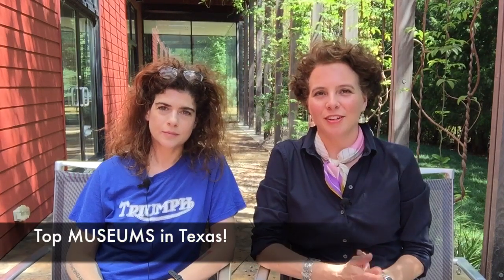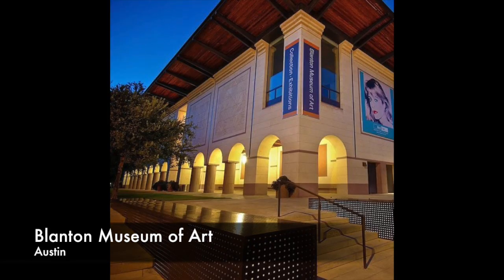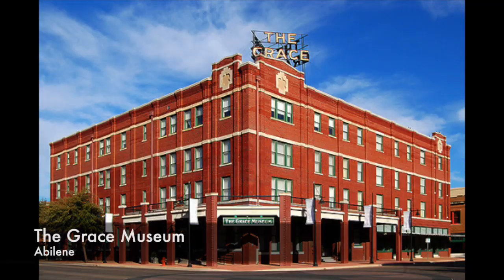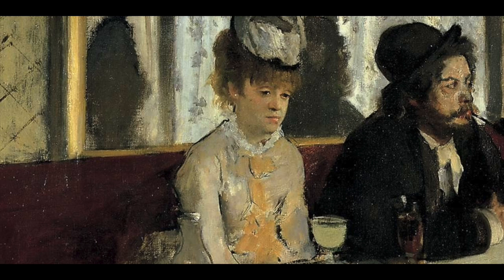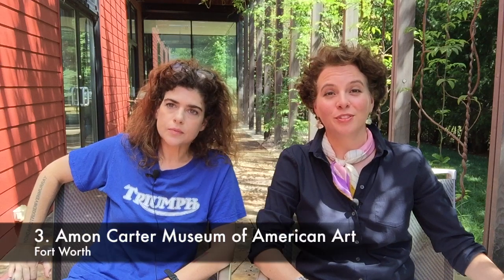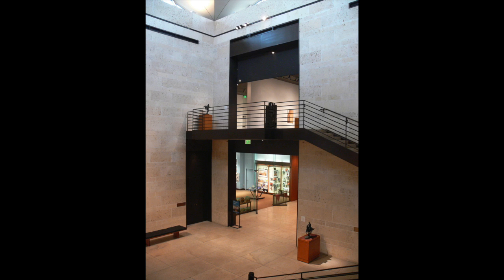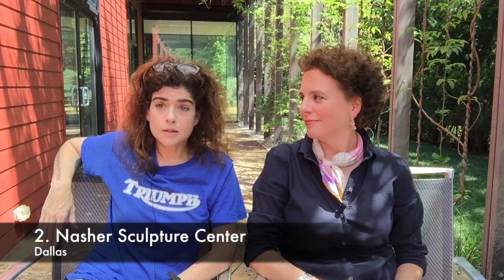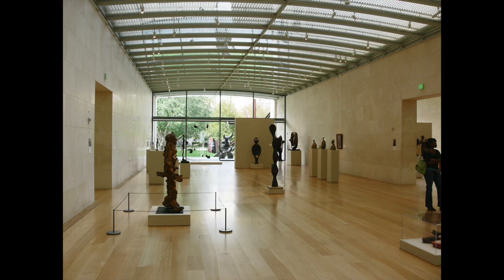The Top Five Museums in Texas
Rainey Knudson and Christina Rees count down the top five museums  in Texas.